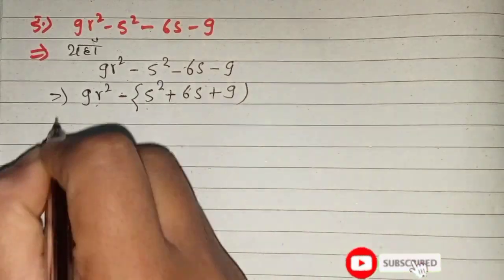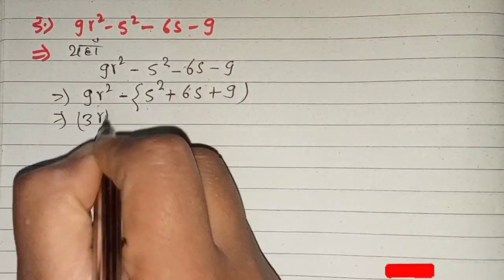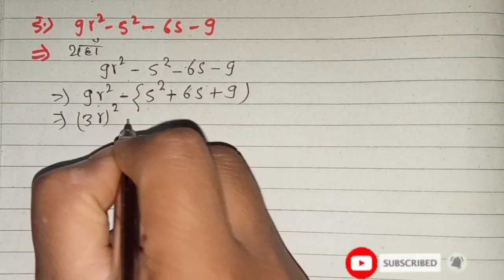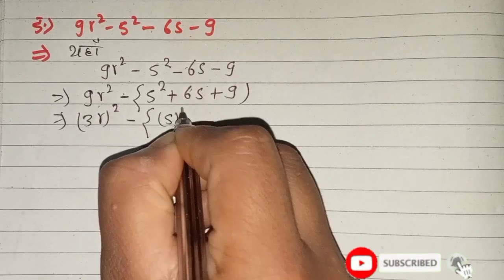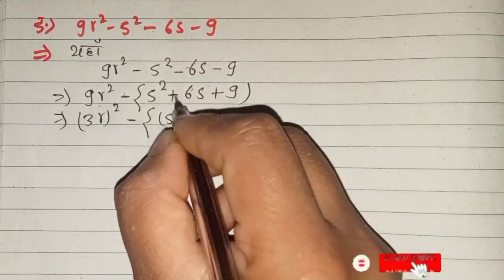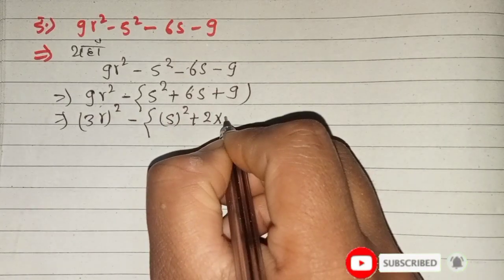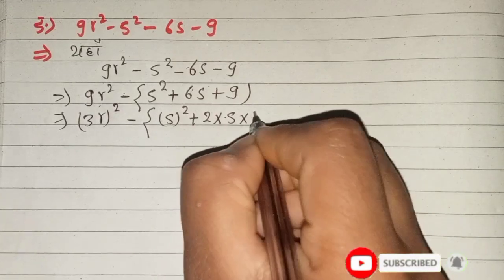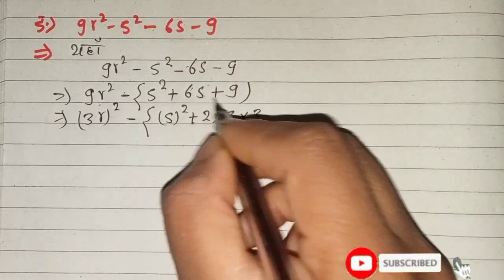Class 8 Mathematics|Unit 10|Algebraic Expression|Exercise 10.1.3 Solution|(part-3)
बिजीय अभिब्यान्जक

your quaries
-Algeraic Expression class 8 chapter 10 question solve
-class 8 Mathematics Unit 10 Algebraic expression exercise 10.1.3
how to find the algebraic expression
-what is the Algebraic expression
-algebraic expression formula explained
-what is the formula of Algebraic expression
-class 8 maths chapter 10 exercise 10.1.3
-class 8 maths chapter 10 exercise 10.1.3 question 1,2,3
-Algebraic expression chapter explanation class 8
-class 8 mathematics unit 10
-chapter 10
-question 1,2 ,3
-exercise 10.1.3
-algebraic expression exercise 10.1.3
-बिजीय अभिब्यन्जक  सम्बन्धि अभ्यास १0.१.३ प्रस्न नम्बर २,३ को उतर
-Algebraic expression chapter 10 question solve
-विजीय अभिब्यन्जक अभ्यास 10.1.3 को उतर

thankyouforwatching video🙏🙏🙏🙏jaye nepal🇳🇵🇳🇵🇳🇵🇳🇵plz support me